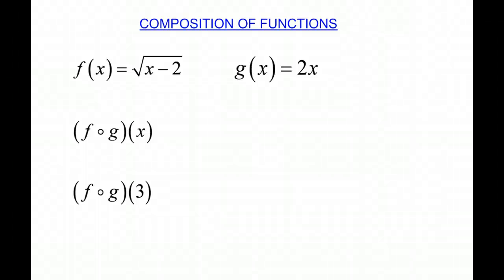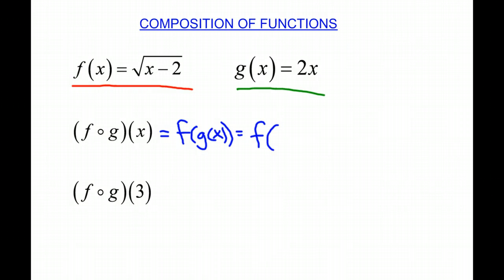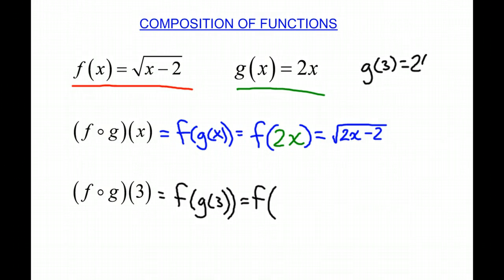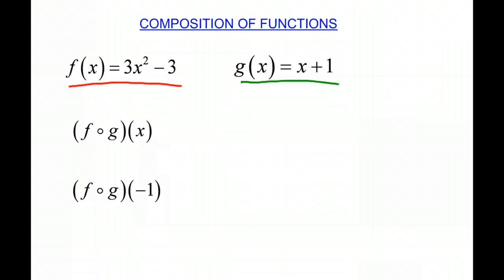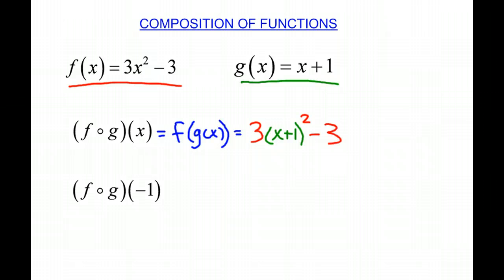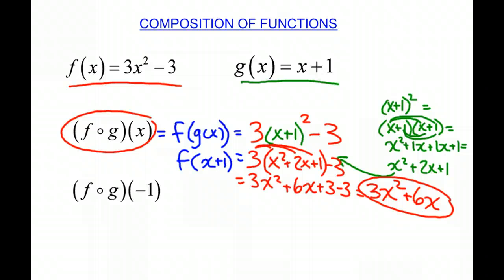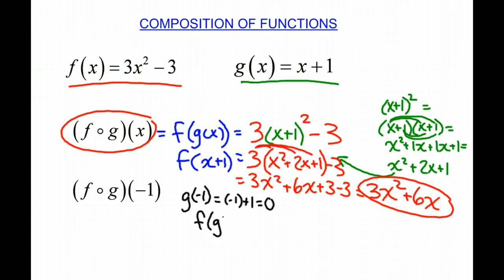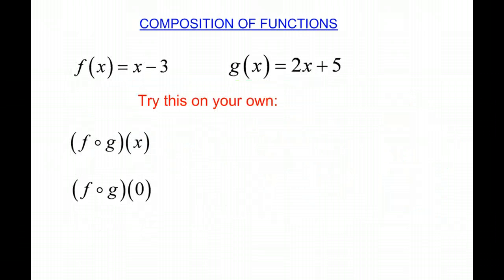Composition of Functions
This video shows how to find the composition of functions.